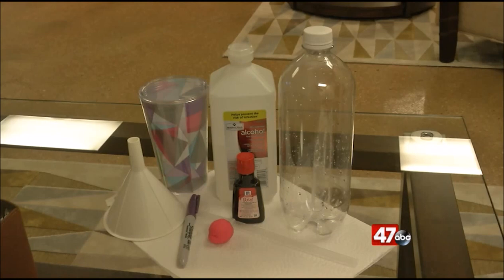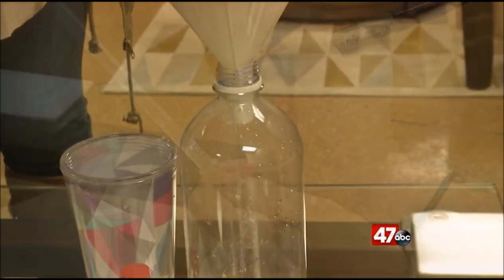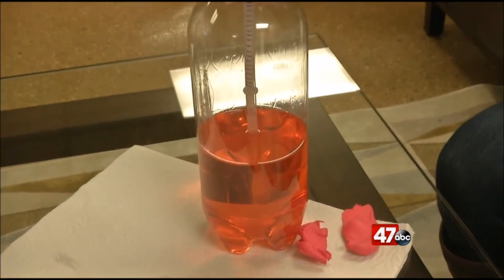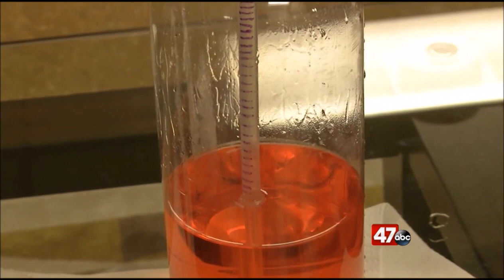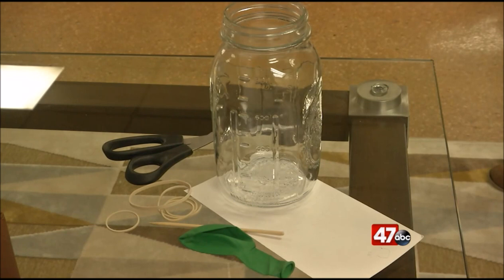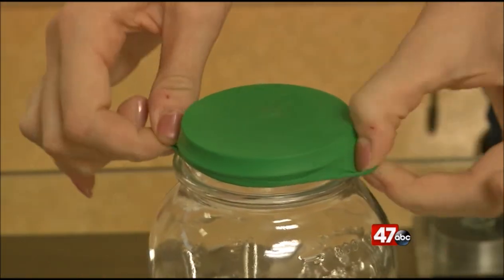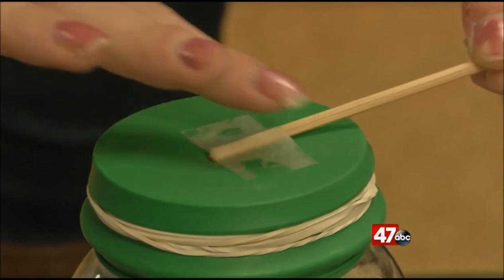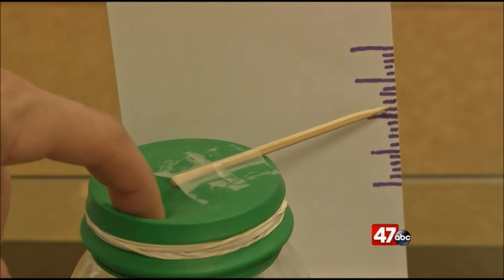"Weather Wise" Instruments 2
This segment goes over how to make a homemade Thermometer and Barometer.